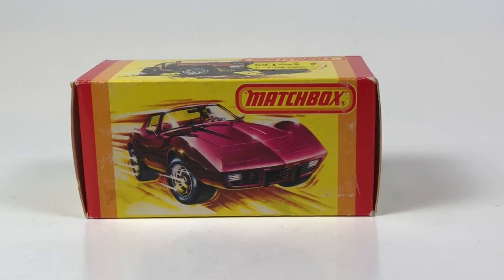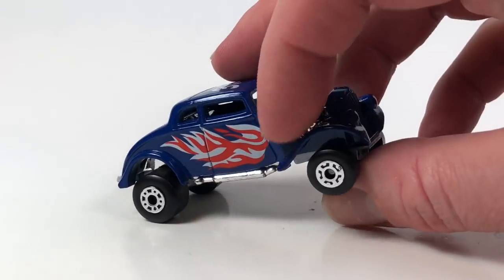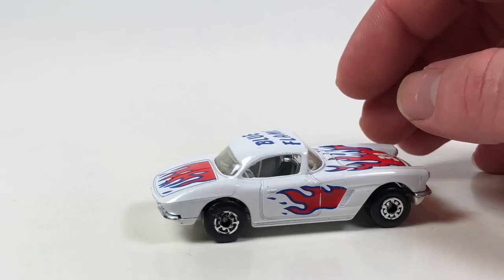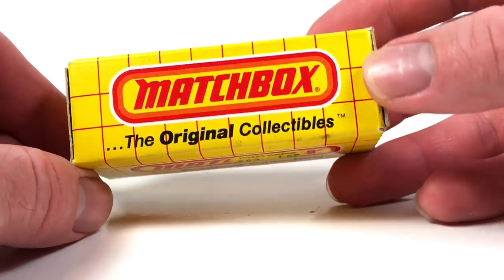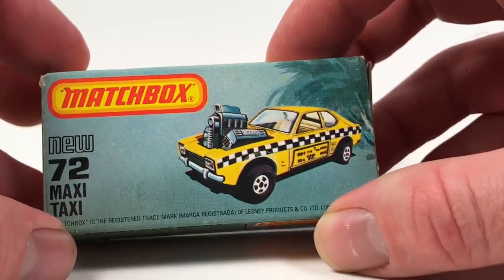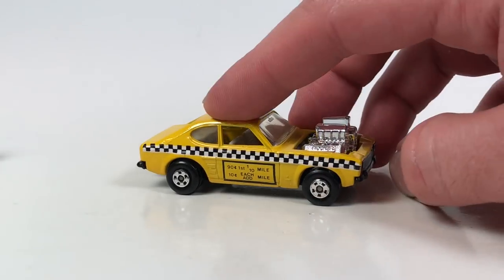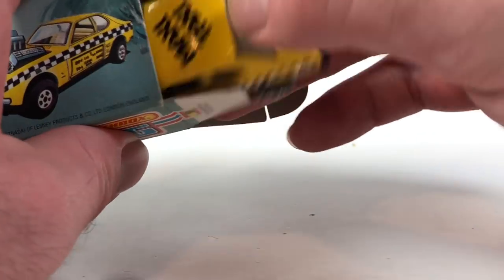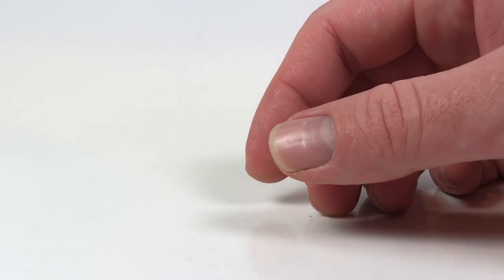Vintage Matchbox Monday Episode 22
69 33 Willy's Street Rod 83-92 Blue White heat 5
71 62 Corvette 82 Blue 7
71 62 Corvette 84-85 White 7
72 Cadillac Allante 87-88 Silver 5
72 Maxi Taxi 82-83 Yellow 7
72 Plane Transporter 85-86 Yellow 15